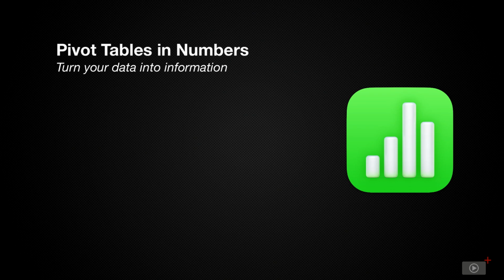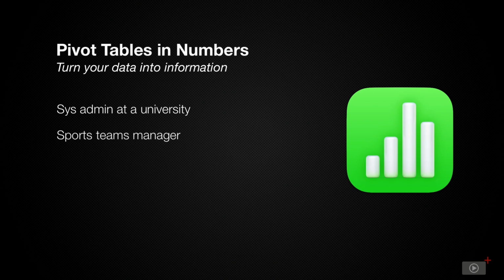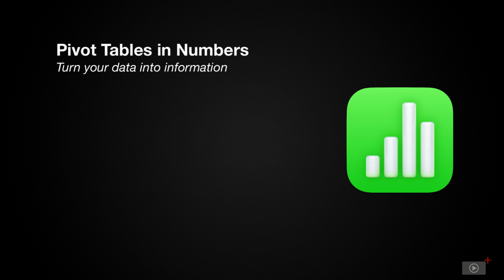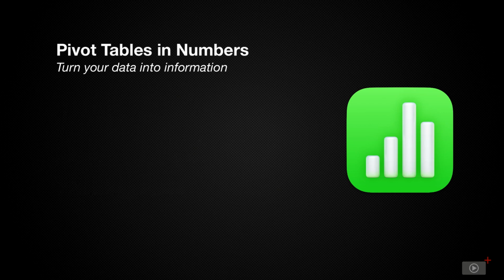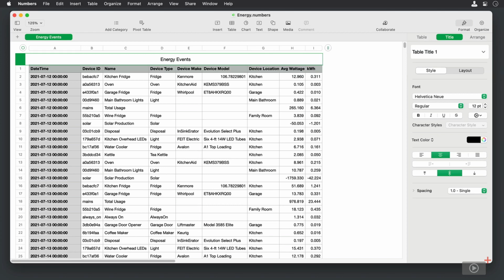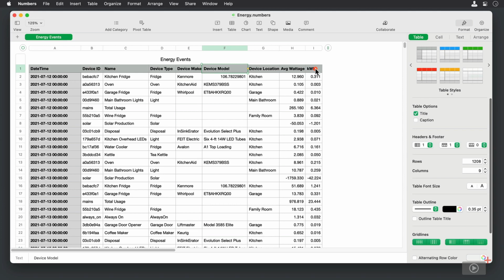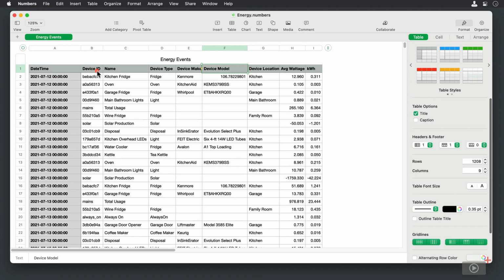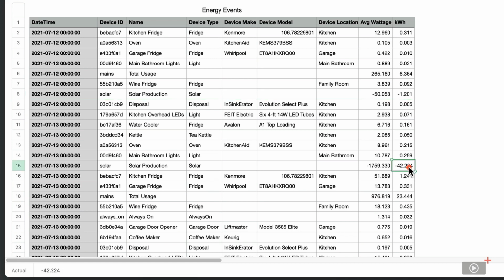SCOM1101 - Pivot Tables in Numbers - Preview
This is a short preview of a full ScreenCastsOnline video tutorial. for a free 7-day membership. - You may think pivot tables are for spreadsheet nerds, and there's some truth to that. Allison's goal, however, is to show you how enjoyable and useful they can be.

Now that Apple has finally brought pivot tables to Numbers, we can create them on our Macs, iPads, and even iPhones. Faced with a pile of data, pivot tables can help you can turn that mess into actionable information.

Allison uses data she's collected about solar energy generation and power consumption to demonstrate how to take a long spreadsheet and turn it into a simple 4x4 pivot table that answers the question, "Am I generating more power than I'm consuming?"